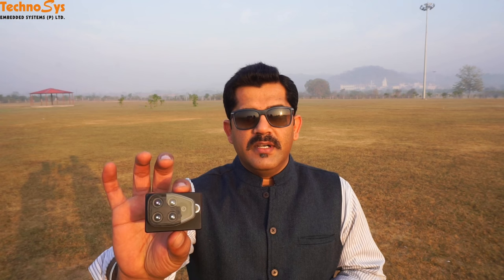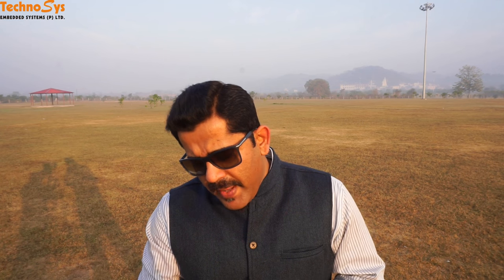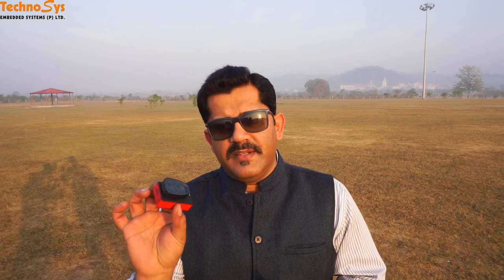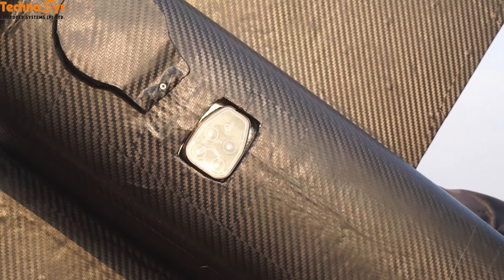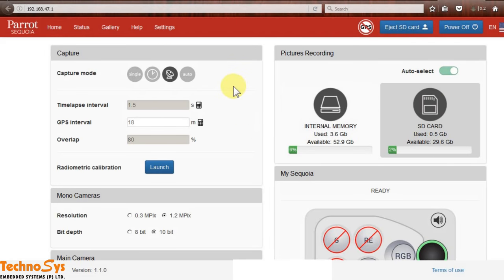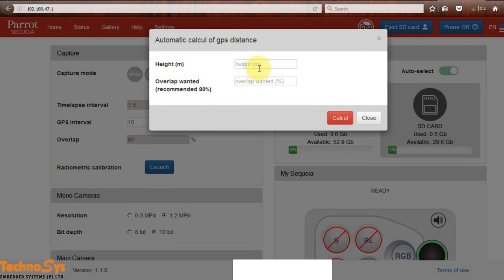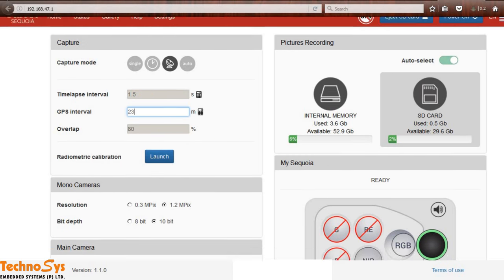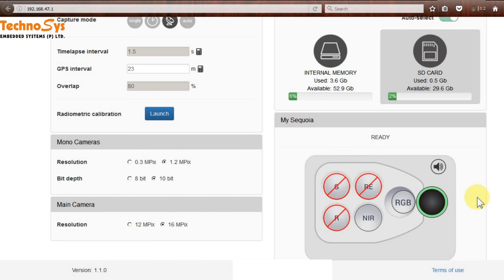Parrot Sequoia Sensor Mounted On MTD Uav With Pixhawk